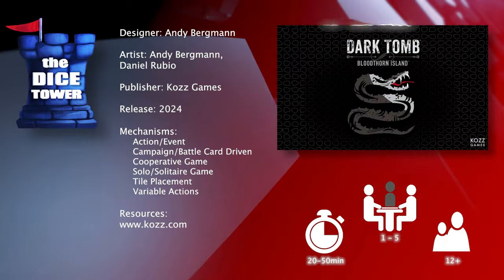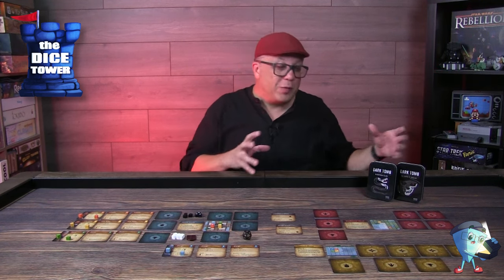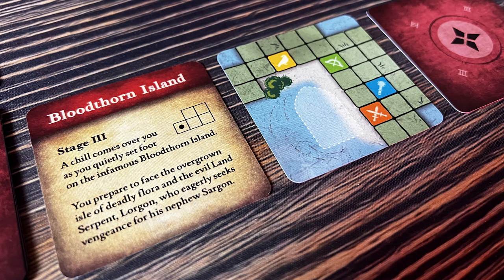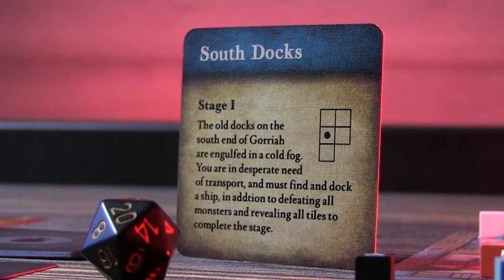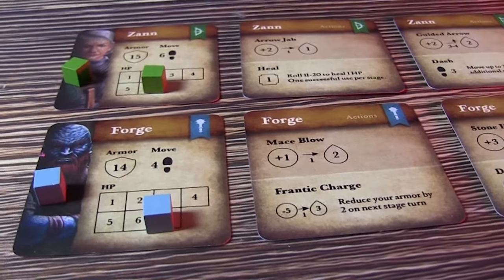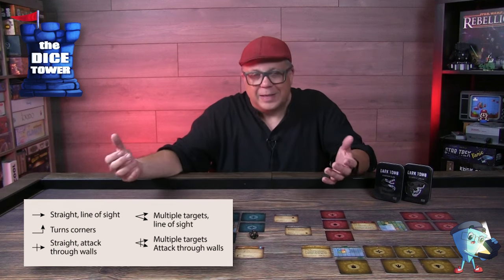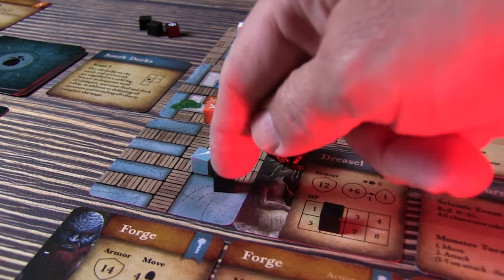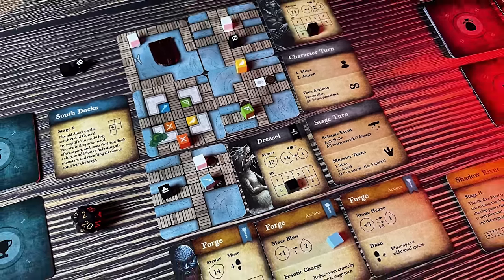Dark Tomb: Bloodthorn Island - DT Preview with Mark Streed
Mark takes a look at "Dark Tomb: Bloodthorn Island".

Dark Tomb - Bloodthorn Island is the next adventure in the Dark Tomb series. It's an ultra-portable tabletop dungeon crawler in which a group of uniquely skilled characters must navigate to Bloodthorn Island and defeat the evil land serpent Lorgon.  Characters are fully interchangeable with Dark Tomb - Crypts of Aurelian, and work collaboratively though three stages collecting items, battling monsters, and exploring tiles. On each turn characters can choose from a variety of attacks, movement, or other abilities in addition to utilizing items encountered.  If the party fully explores a stage and defeats all monsters they conquer it and move on to the next. If they fail in their quest, they can recoup and try again. Map tiles, monsters, and items are randomized, so every play-though is unique.

0:32 Overview
1:18 What's new?
2:32 Game play
3:34 South docks
5:12 Characters & Monsters
8:12 In summary